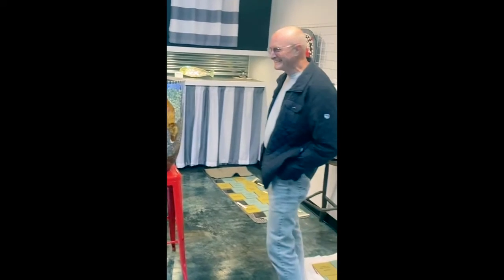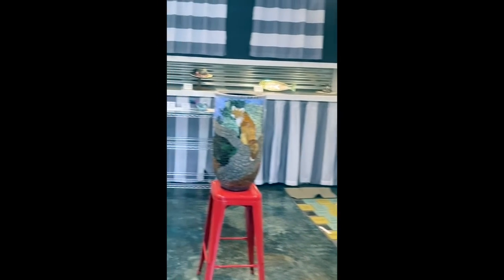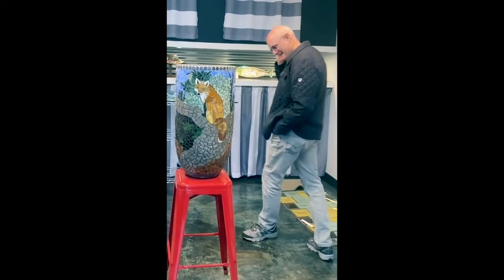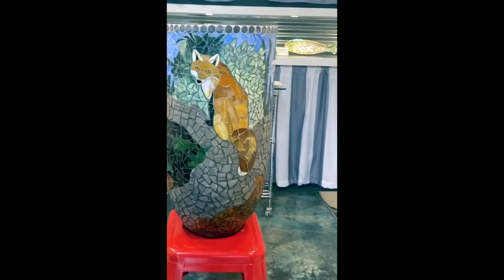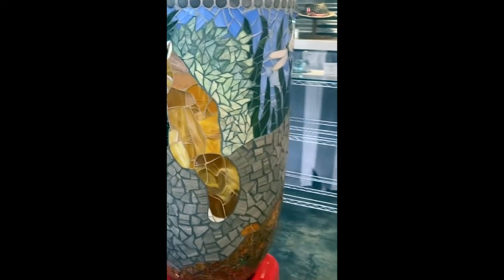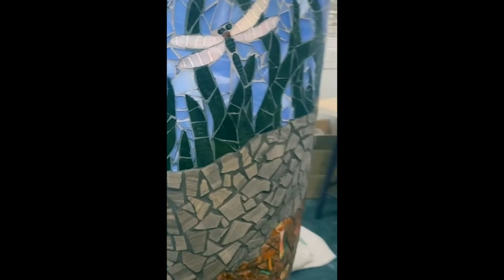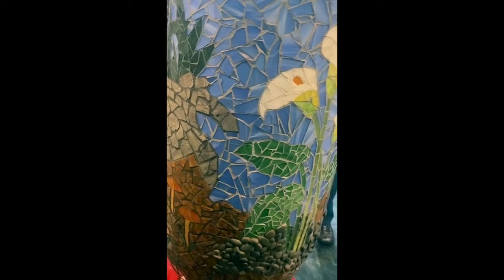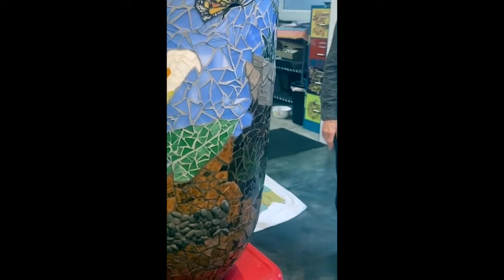SanDee Adams TALL PLANTER Fox Motif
Here is a walk around video of the reveal that I asked my husband to narrate as the audio quality of the original wasn't good, and he gives a good description, slowed down as the camera rotates around the whole planter.